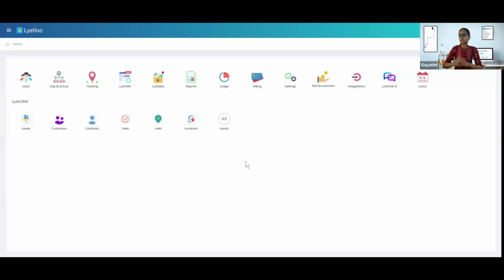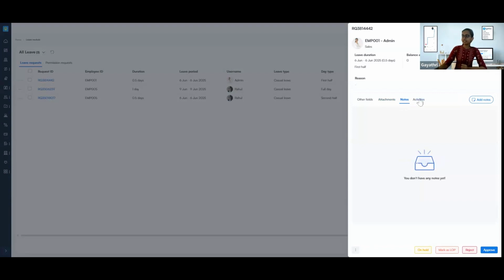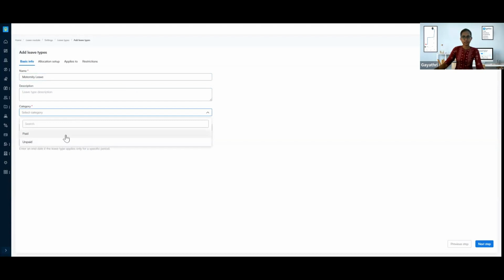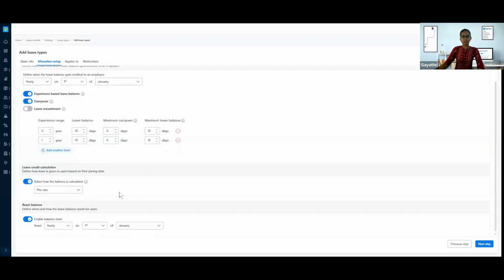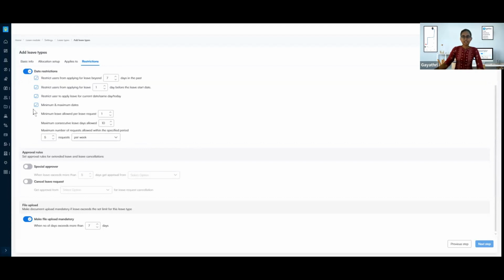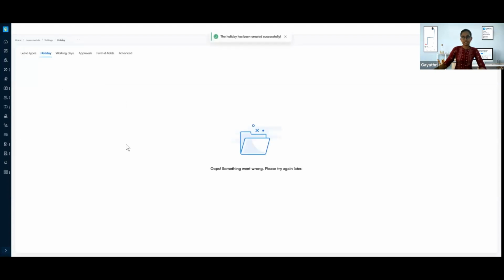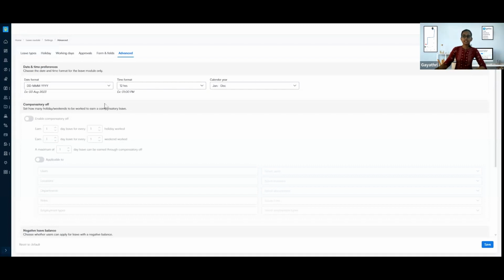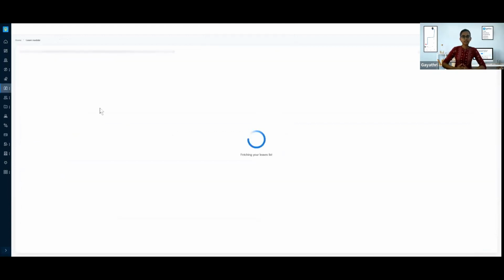Lystloc Leave Management Module Demo by Gayathri | Apply, Approve & Track Leaves Easily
Join Gayathri, Senior Product Analyst at Lystloc, as she walks you through the all-new Leave Management Module in this hands-on demo session.

Whether you're an employee applying for leave or a manager reviewing requests, this module simplifies the entire process—from application to approval—all in one dashboard.

In this video, you’ll learn how to:

Apply for various types of leaves (casual, sick, permission, etc.)
Review and approve/reject leave requests
Track leave balances for all employees
Configure leave types, policies, holidays, and approval hierarchies
Set up custom leave forms and advanced rules
Create new leave types like maternity leave with start/end dates
Manage leave allocations based on tenure or roles

🎯 Ideal for HR teams, managers, and employees looking for a smart way to manage attendance and leave workflows.

Presented by: Gayathri – Senior Product Analyst, Lystloc

💬 Got questions? Ask them in the comments section below!